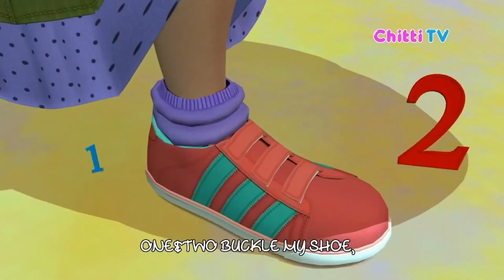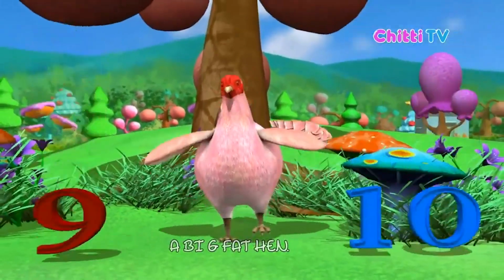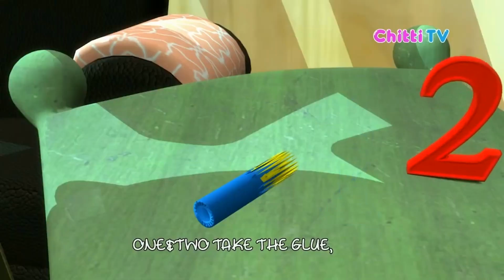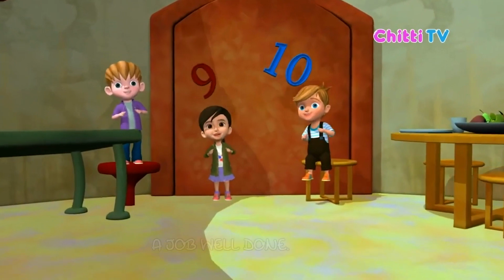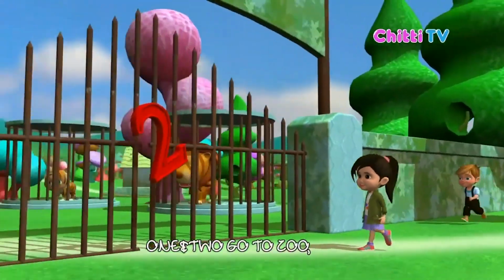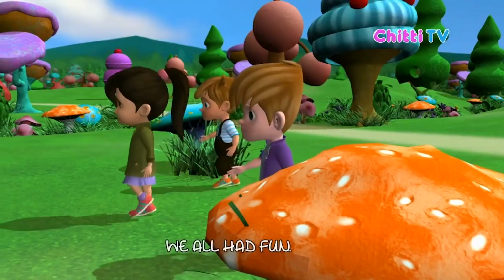One & Two Buckle my Shoe | Nursery Rhymes | Chitti TV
One & Two Buckle my Shoe | Nursery Rhymes